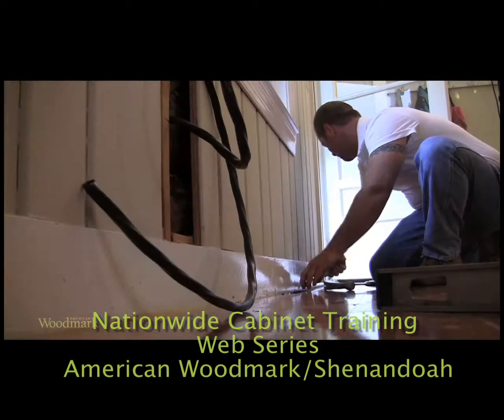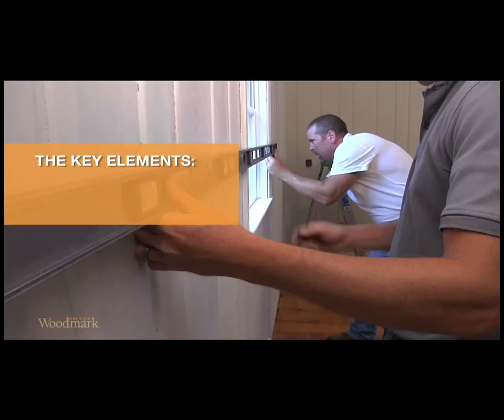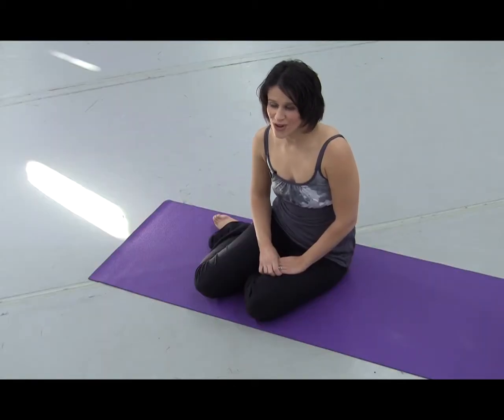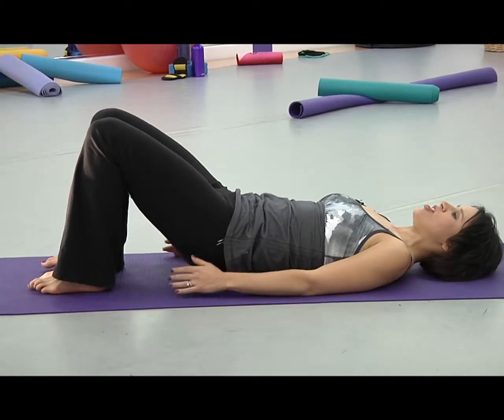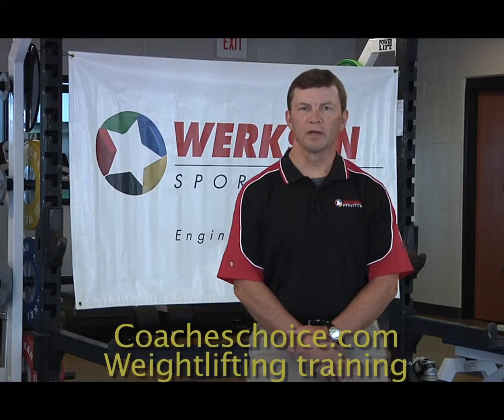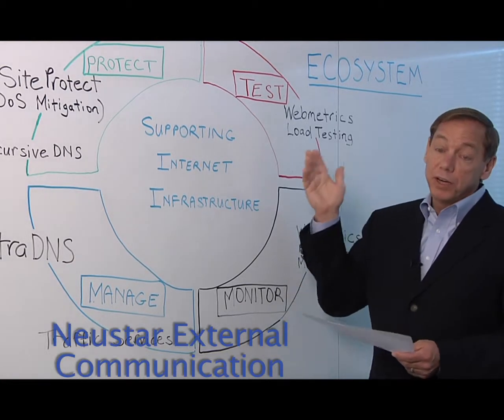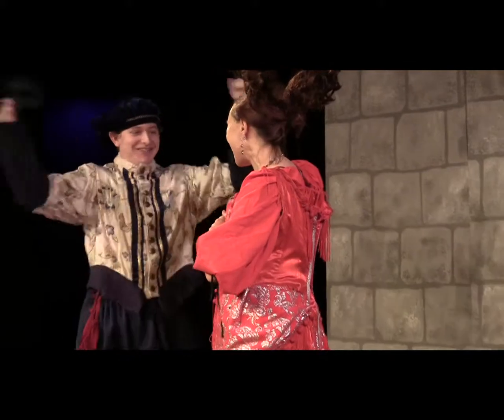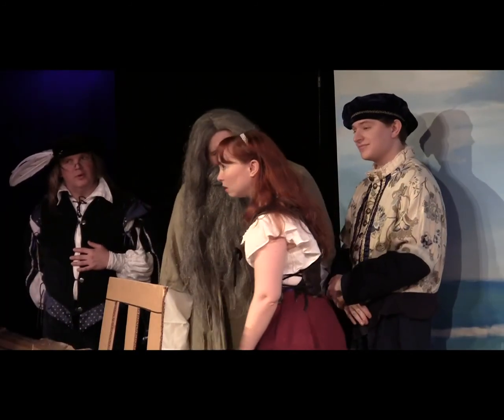Life, Camera, Action! LLC Demo Reel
Large or small, we can bring you video projects to life with our cameras, now action!